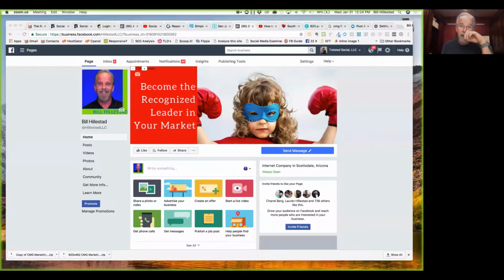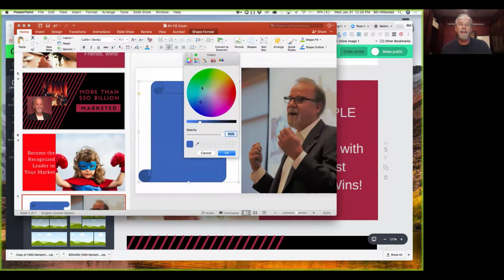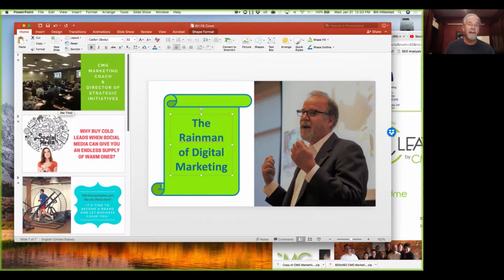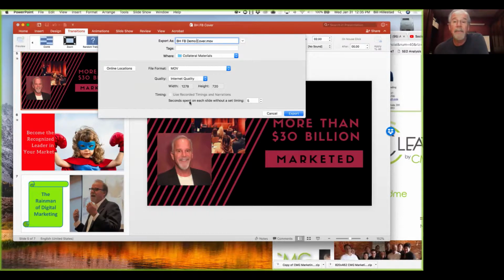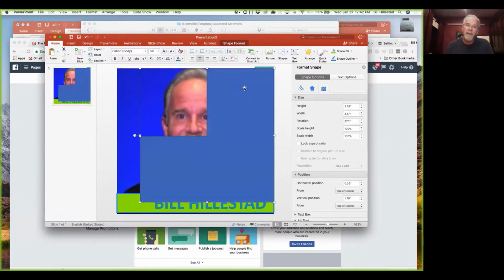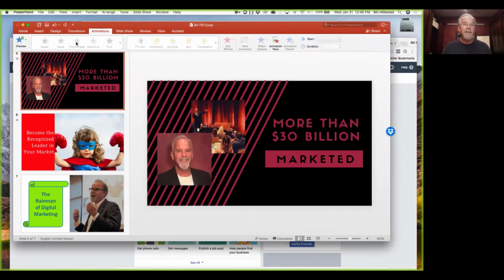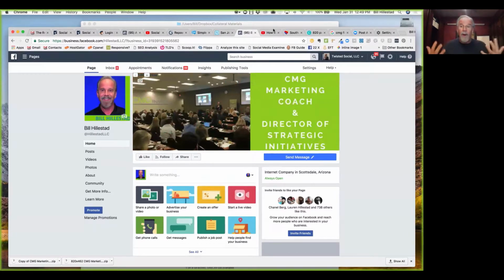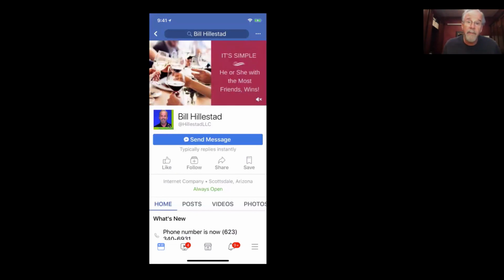Super Simple FB Cover Videos made with PowerPoint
Motion grabs people's attention so everyone should use a video as their Facebook cover. Here is a super simple way to create your own Facebook cover video using Microsoft PowerPoint.